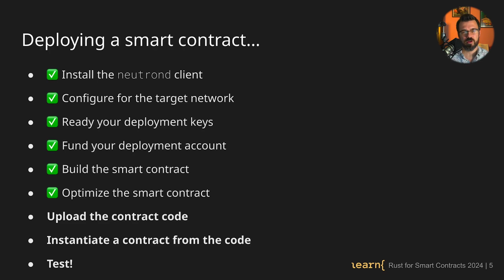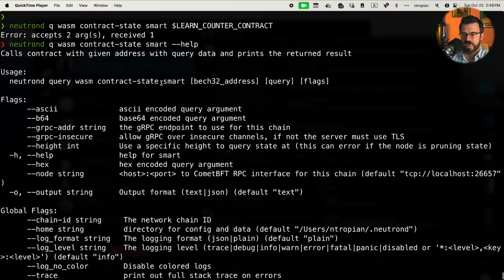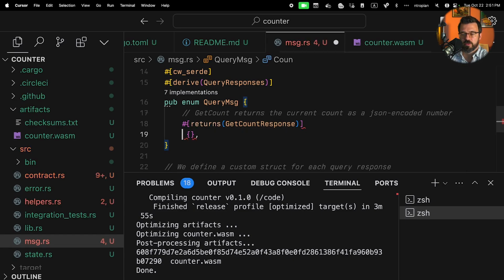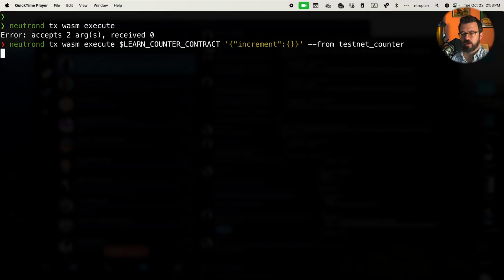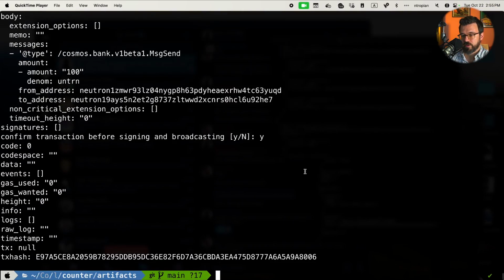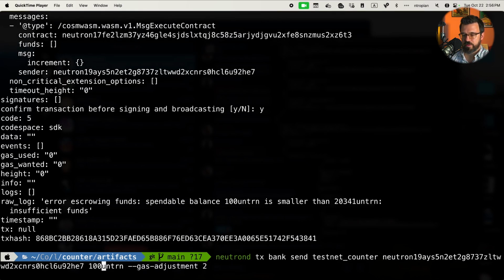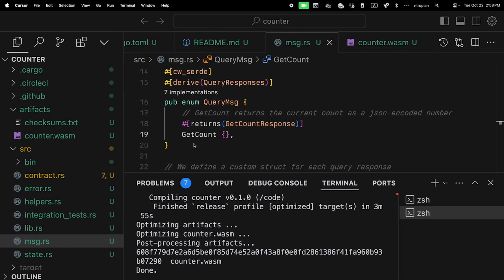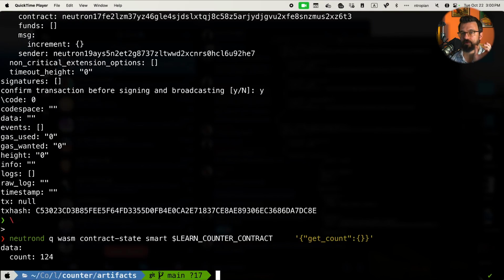Osmosis Smart Contracts: Deploying and Testing Osmosis (part 2 of 2)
Let's deploy and test a smart contract!

For free full courses and exercises on Rust Smart Contract Development, visit heretolearn.xyz